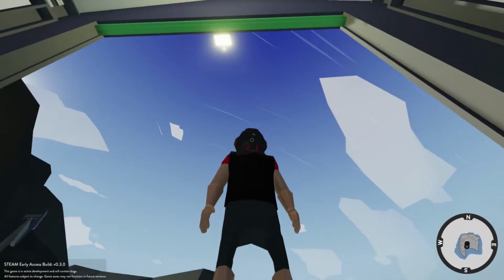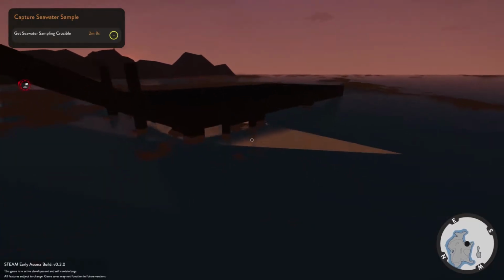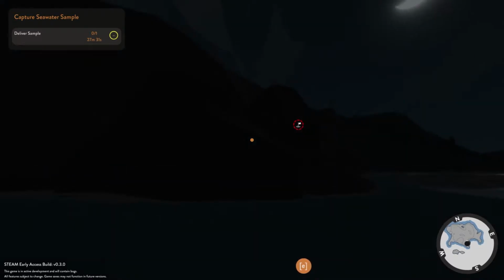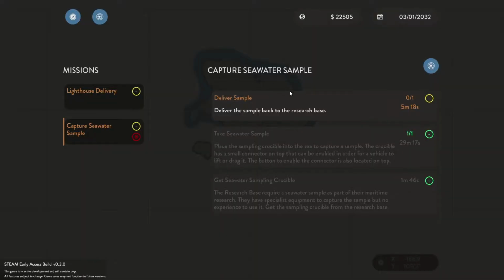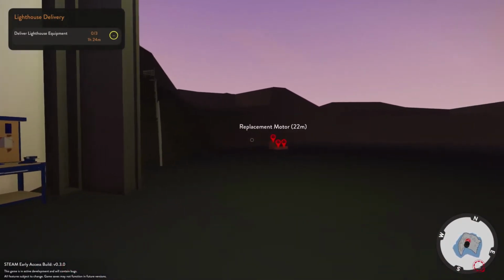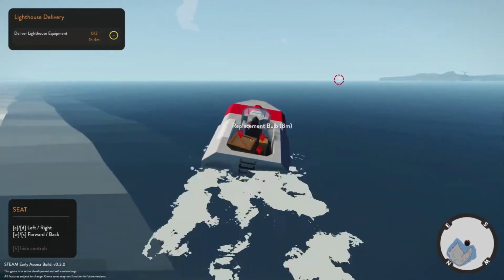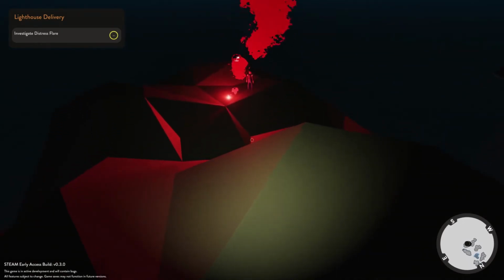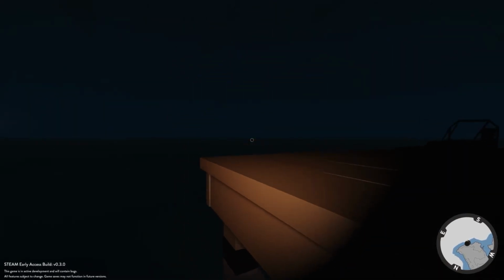Stormworks: Build And Rescue - Ep2 - Lighthouse Delivery & Rescue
What is up Apex here playing Stormworks: Build And Rescue.

Game Description - Join a world where you design, create and pilot your own sea-rescue service. Release your inner hero as you battle fierce storms out at sea to rescue those in need. Stormworks: Build and Rescue is a rich and dramatic physics playground. Take your custom-designed, block-based and programmable vehicles into fierce oceanic storms. Plan and execute thrilling rescues in a variety of challenging crisis scenarios. Export and share your meticulously designed vehicles and missions with other players via the Steam workshop. Stormworks: Build and Rescue - create, rescue and release your inner hero!